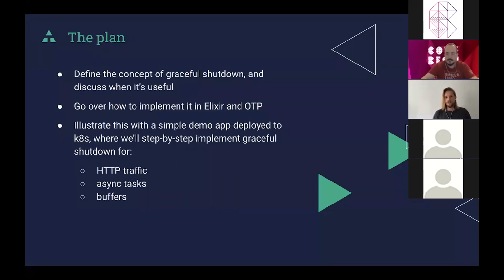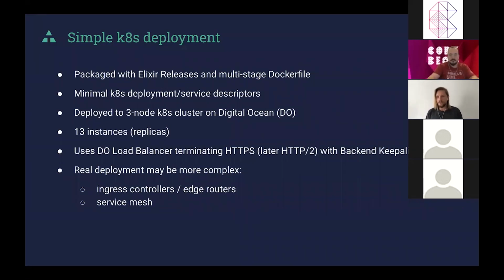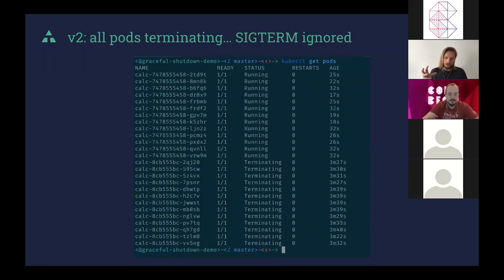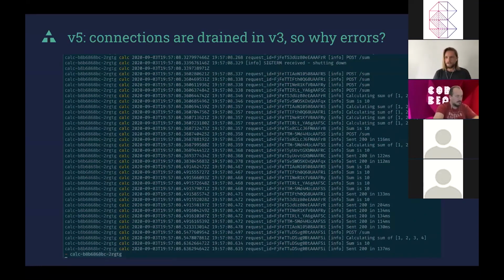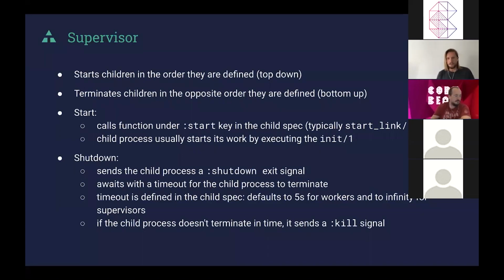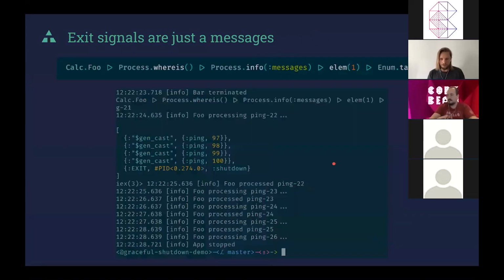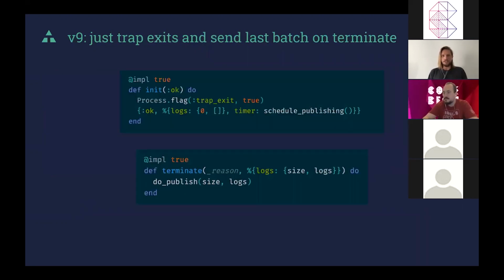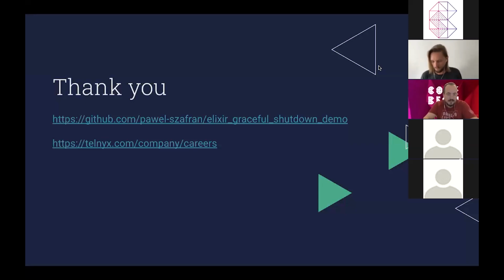Graceful shutdown in Elixir - try not to drop the ball | Pawel Szafran | Code BEAM V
This video was recorded at Code BEAM V  2020 - codesync.global/conferences/code-beam-sto/

Graceful shutdown in Elixir  - try not to drop the ball | Pawel Szafran

ABSTRACT
TALK LEVEL: BEGINNER / INTERMEDIATE
In this talk, we'll go over the concept of graceful shutdown, how important it is when you want to ship often or auto-scale, and how to implement it in Elixir.

We'll start with a simple demo app, deploy it on Kubernetes, and then step-by-step implement graceful shutdown for HTTP traffic, asynchronous tasks and buffers, demonstrating on every step how it improves the success-rate of the system.

graceful-shutdown

Supervision

Signals

OBJECTIVES
Explain the importance of graceful shutdown, show how to implement it in Elixir and demonstrate how it improves the success-rate of the system.

video was recorded at Code BEAM V 2020 - codesync.global/conferences/code-beam-sto/